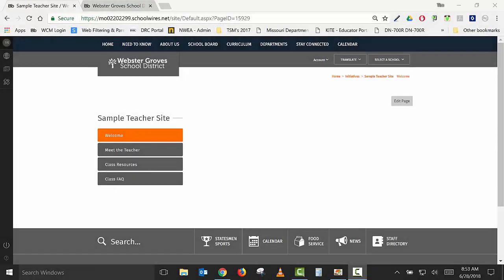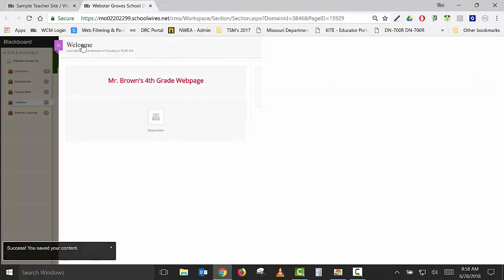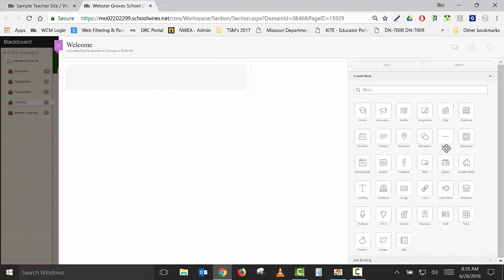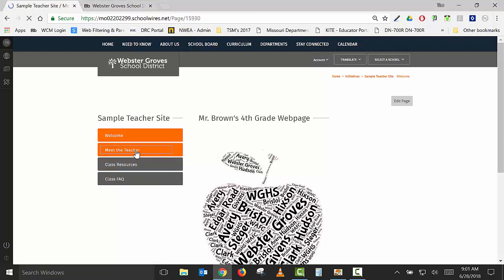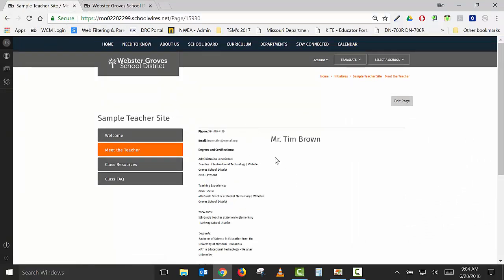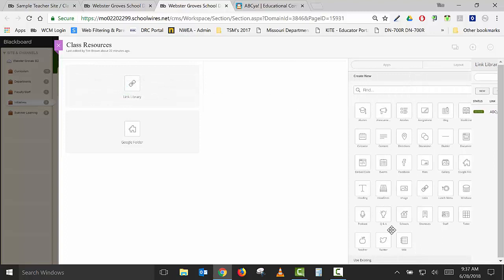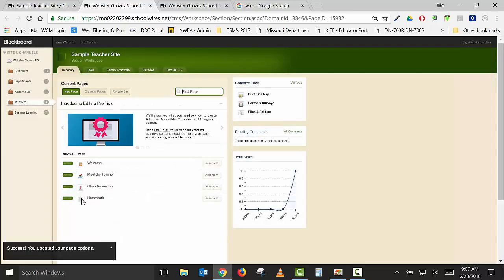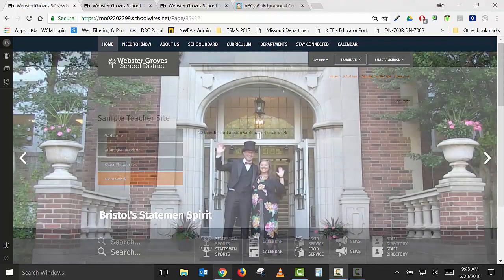Teacher Website Requirements Using WCM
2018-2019 Teacher Website Requirments for the Webster Groves School District.